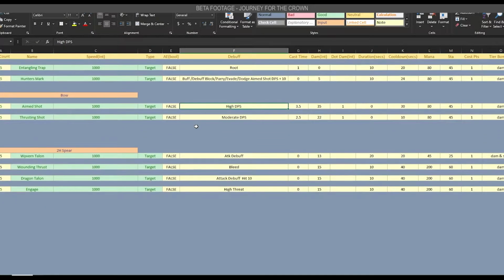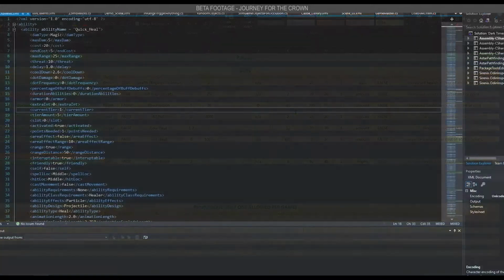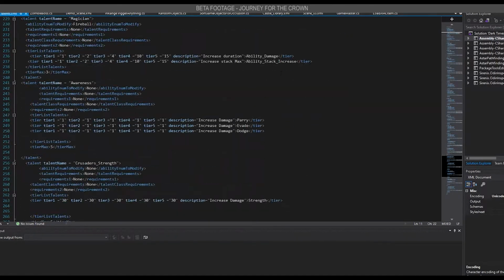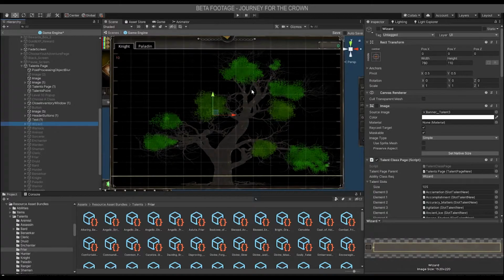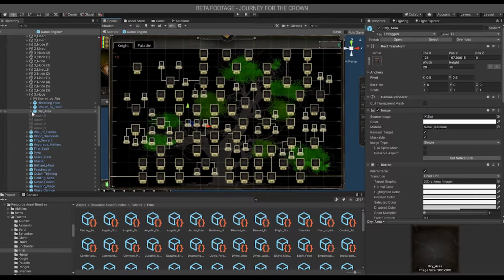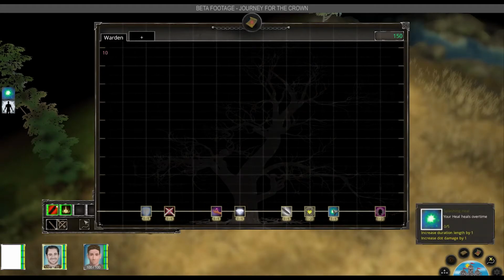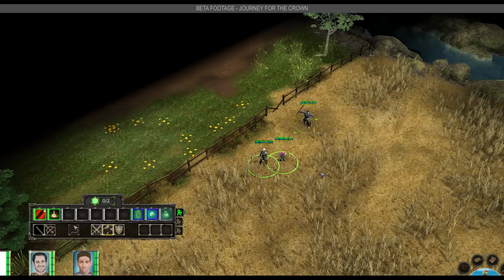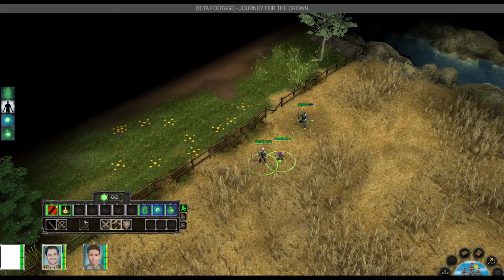JFTC Indie Game Devlog 02 - Abilities & Talents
In this devlog video I go over the abilities and talent design for my Indie Game Journey for the Crown.

I'm very active on twitch and many other social media platforms. Be sure to check my website out for all the relevant links to those.